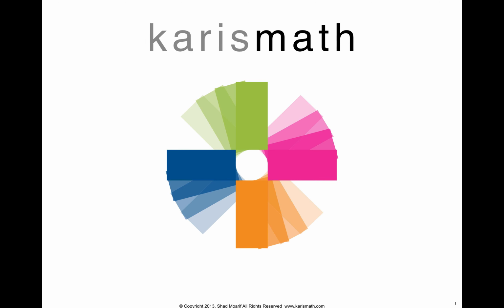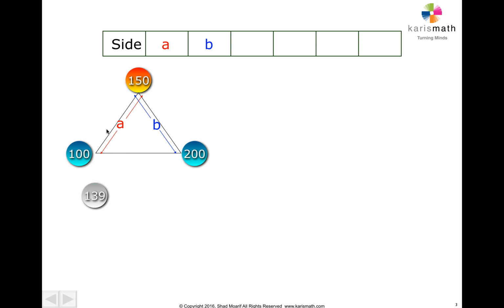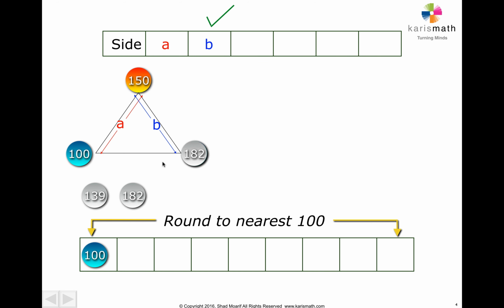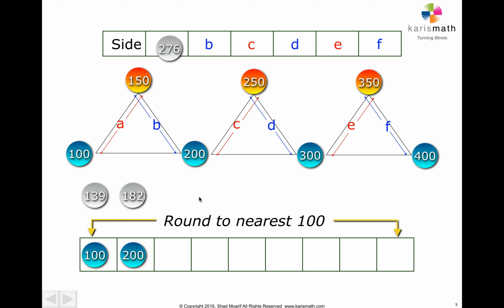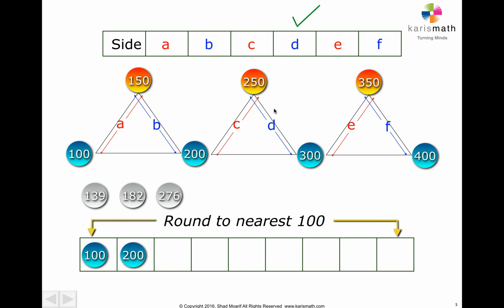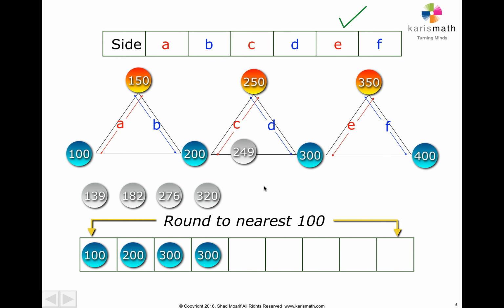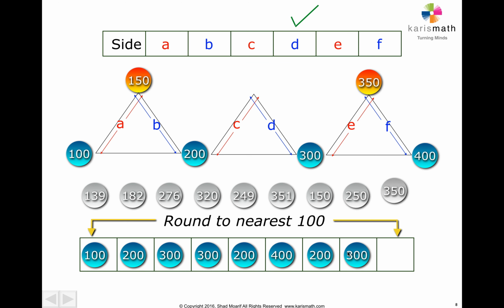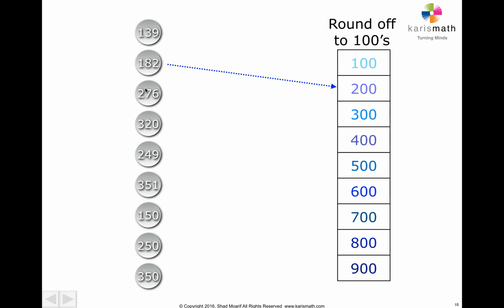Gr 5 Rounding Off Clip A 5 Rounding to 100's Part 1